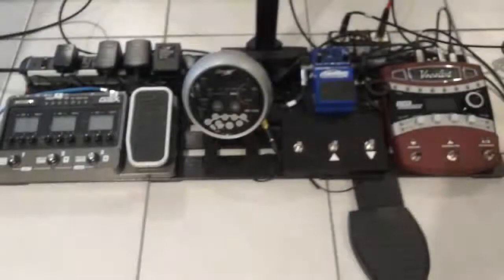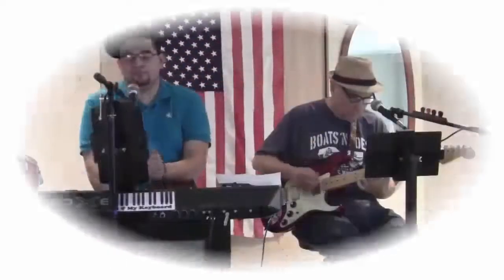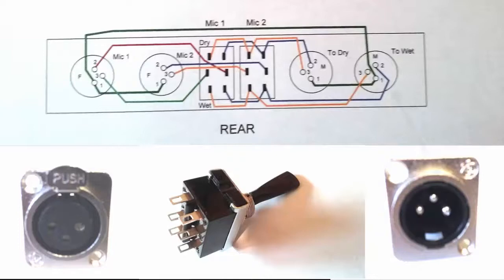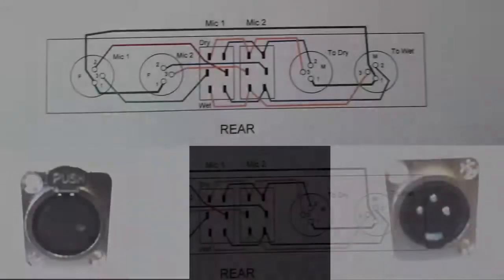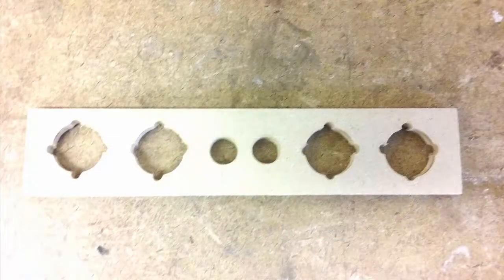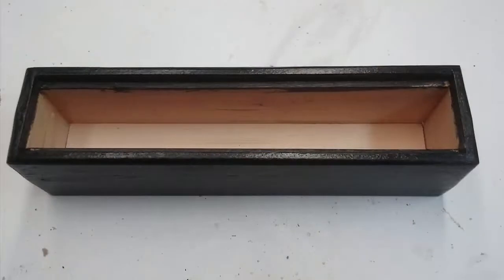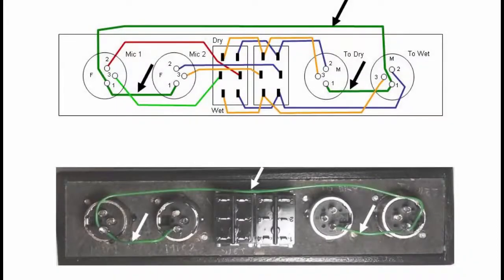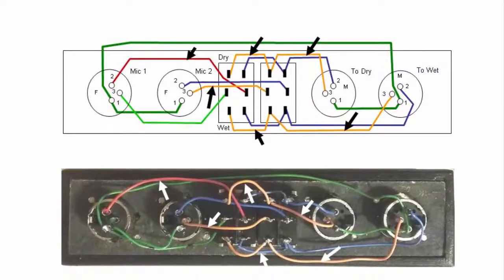Build This 2-Channel XLR Switcher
Using a vocal processor (like the Digitech Vocalist Live Harmony) and have more than one singer?  Need to switch a mic between one of two outputs?  Than this simple switcher is just for you.